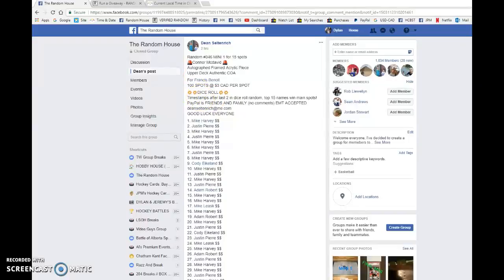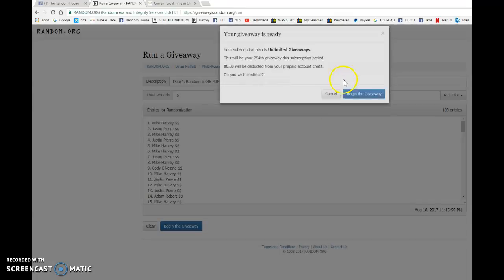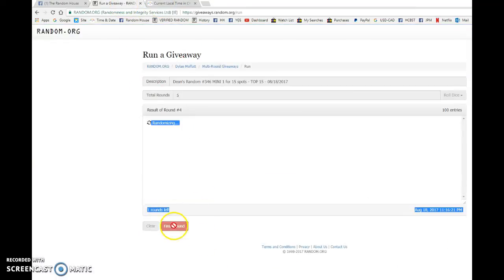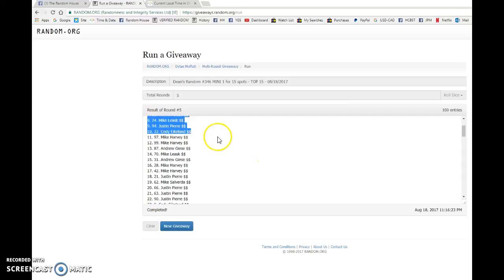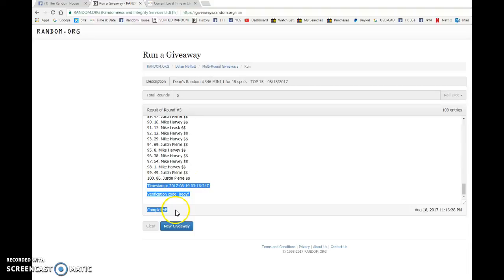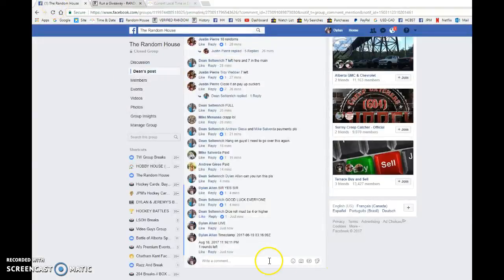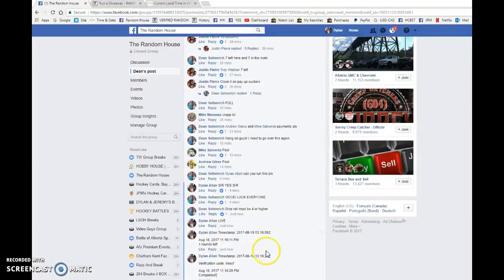Dean's Random #346 MINI 1 for 15 spots - TOP 15 - 08/18/2017